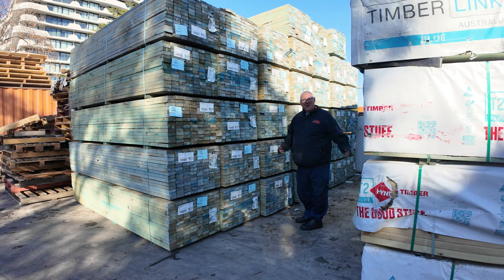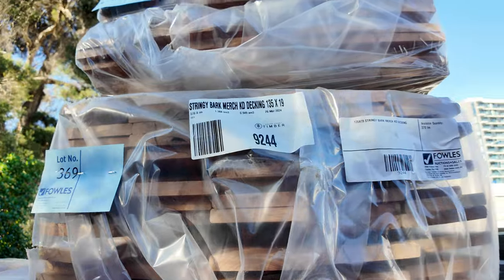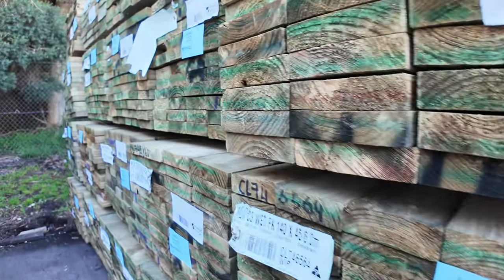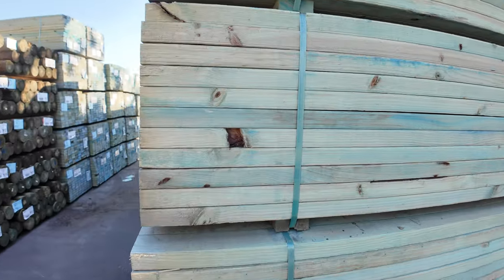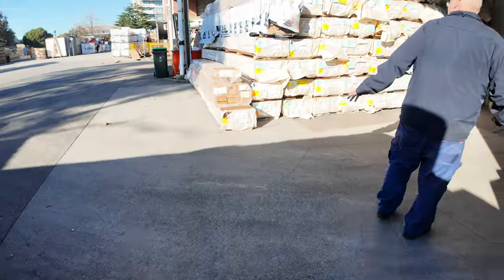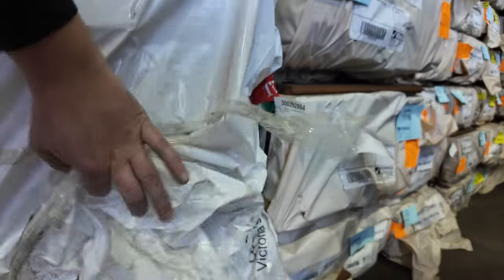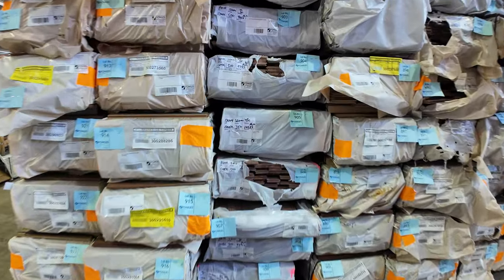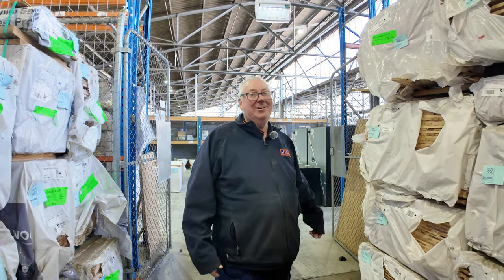Timber Auction 29 May